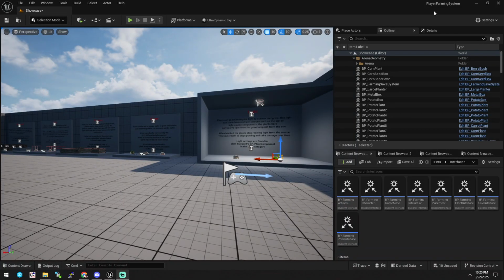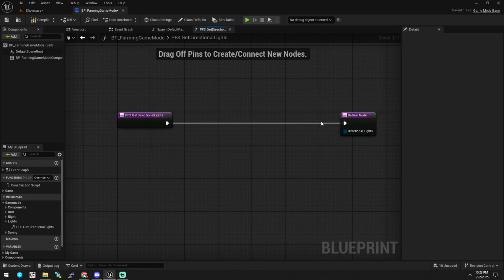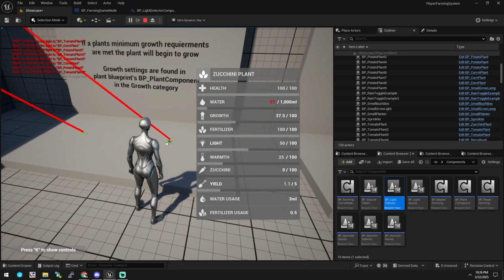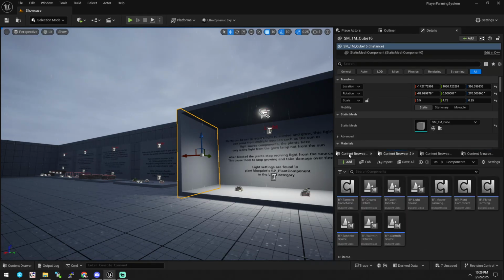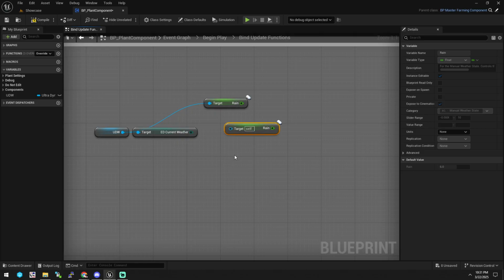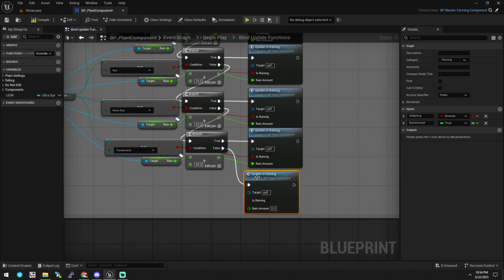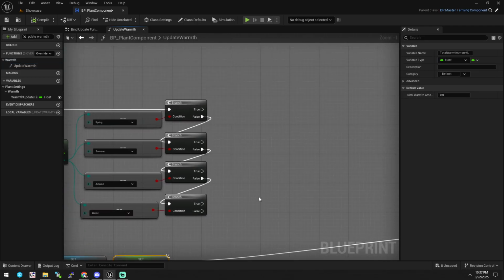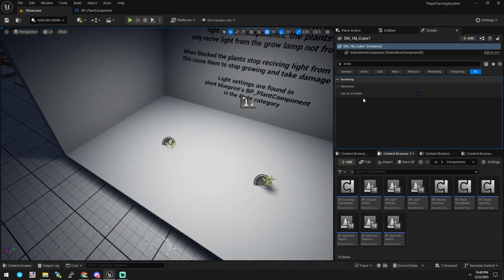UDS to SGK V2 farming and Player Farming System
In This video I will show you how to setup Ultra dynamic sky and weather to work with the Player Farming System by Defuse for RAIN, SUNLIGHT, AND WARMTH. It will work with SGKV2 as long as you have the farming integrated.